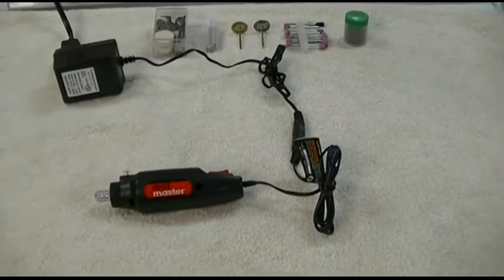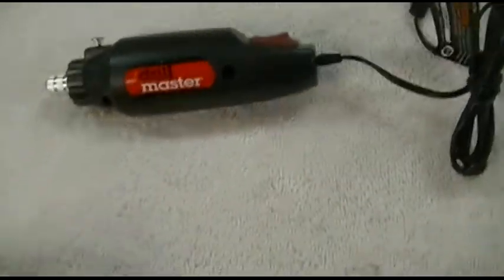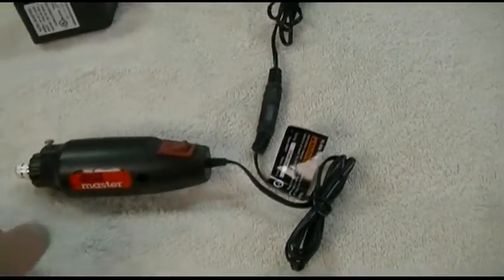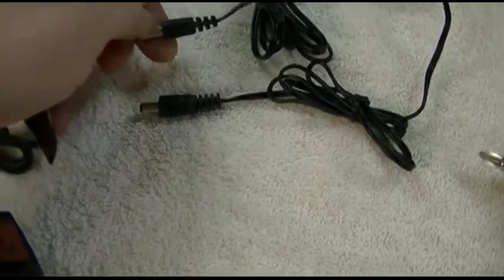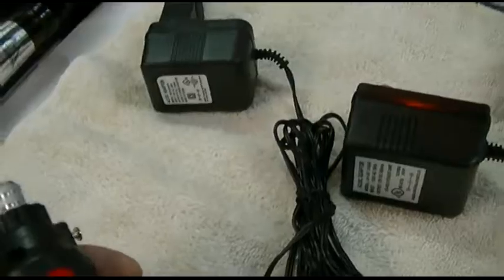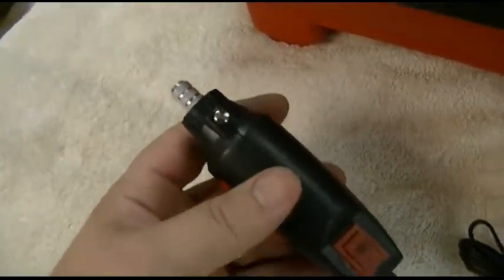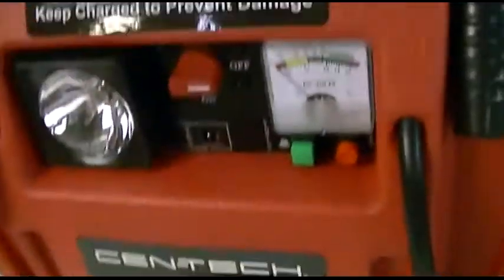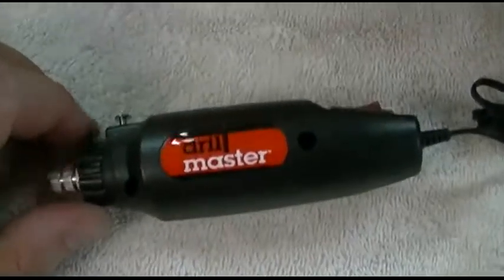Harbor Freight - Drill Master 80 Piece Rotary Tool Kit Review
This is a review of the Harbor Freight Drill Master 80 Piece Rotary Tool Kit, Item # 97626/68986/69451.

This is a rotary tool similar to a Dremel, except it runs on 12 volts.  This is a very low-powered rotary tool, good for VERY light work.

For the price alone, you can't beat the selection of wheels, stones, cutoffs, bits, etc.

If you were lucky enough to have purchased the 4.8 volt electric screwdriver, you can use that charger to power this unit at 6 volts for even lower speed/torque.  If you were luckier enough to have purchased the 12 volt boost pack, you can use its cigarette lighter charger in reverse--plug the cigarette lighter plug into the boost pack, and the barrel connector into the tool.  On 12 volts DC from battery as such, the tool has a considerable amount more torque.

You can also use another DC power supply with it, and can run it at a slightly higher voltage for faster speed, but don't exceed 12 by more than a couple of volts.

If anything you should be able to use all the bits and pieces with another rotary tool, but do so carefully!  The bit or disc may shatter if it is run at a speed higher than designed.